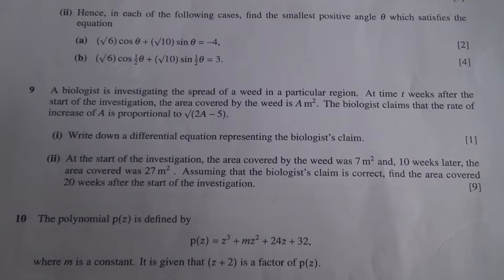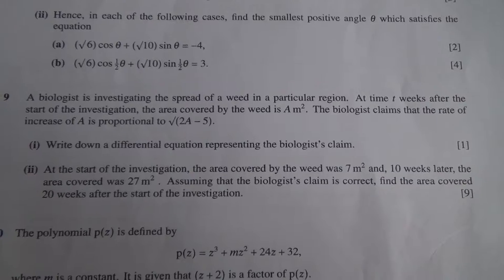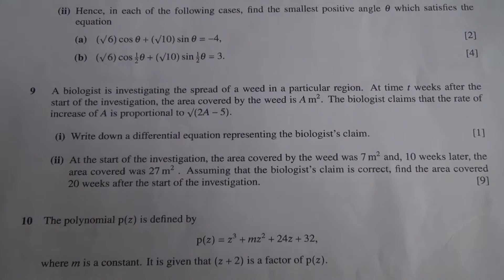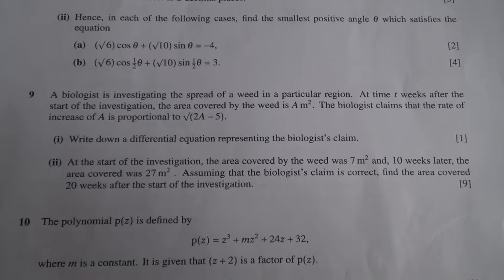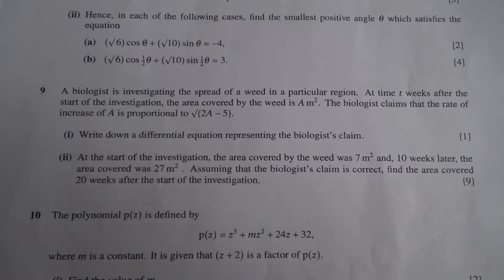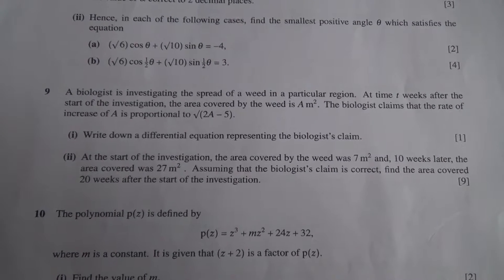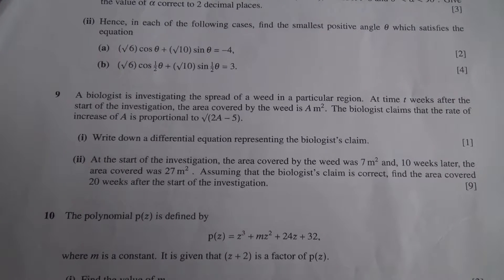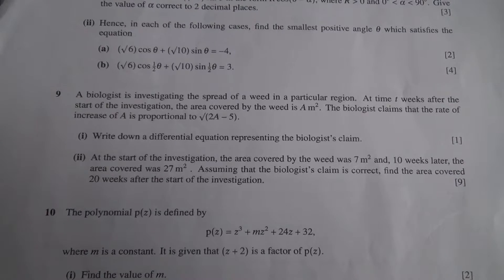HSC A Level Maths Oct 2010 9709 33 P3 Question 9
Writing down differential equation and solving it.